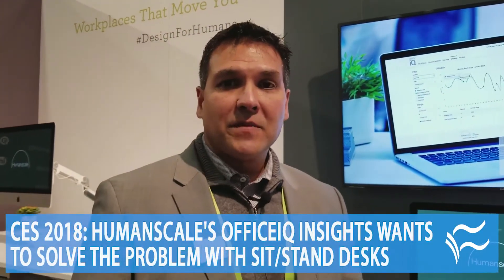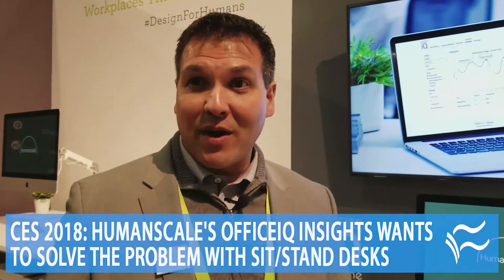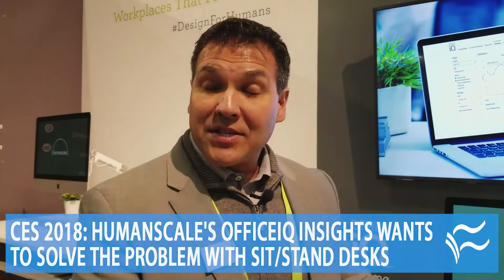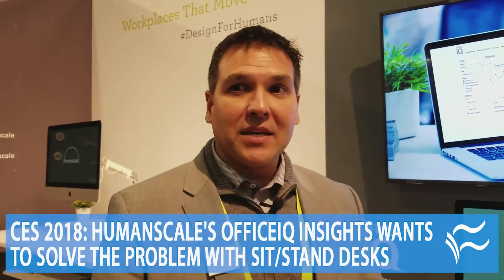How Humanscale's OfficeIQ Insights wants to solve the problem with sit/stand desks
The data analytics solution helps understand usage of office space and furniture so companies can maximize utilization--and help employees be healthier.